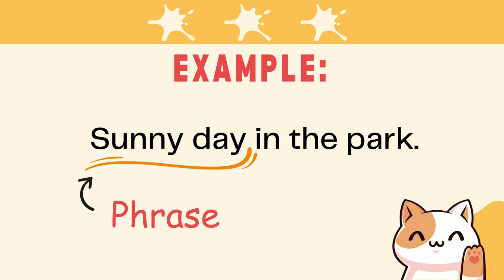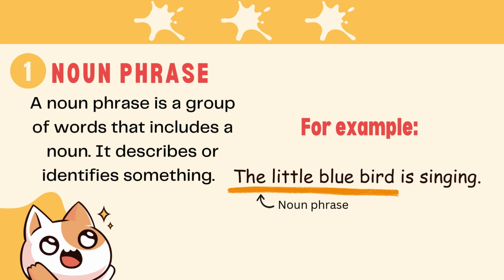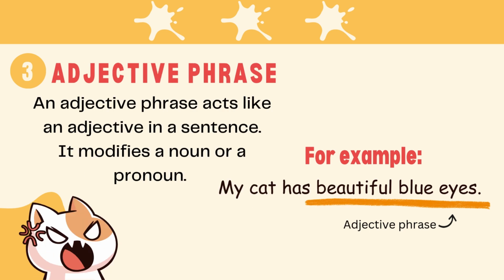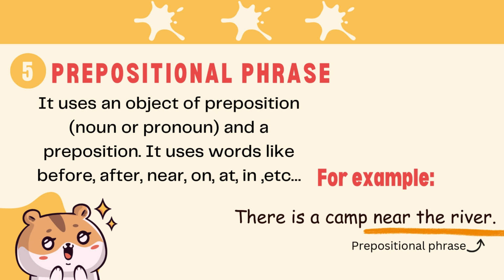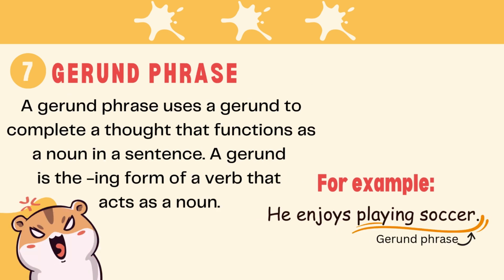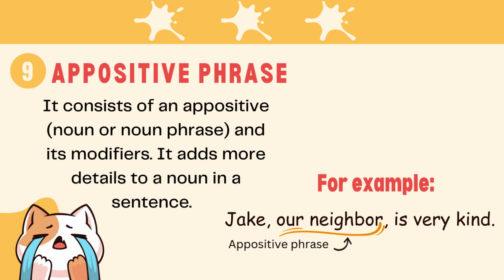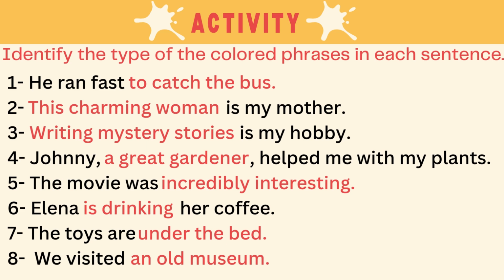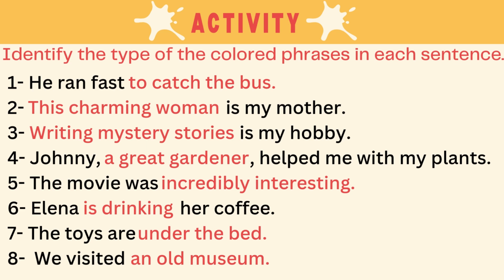What Are Phrases? Easy Explanation with Examples & Exercises for Kids!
Welcome to today's fun and educational English grammar lesson for kids!
In this video, we’ll learn what a phrase is, explore the 9 types of phrases (like noun phrases, verb phrases, and more), and practice identifying them with engaging examples and interactive exercises!

This video is perfect for kids in Cycle 1 or anyone starting to learn English grammar. Improve your skills while having fun!

Watch till the end to test your knowledge with exciting practice activities.